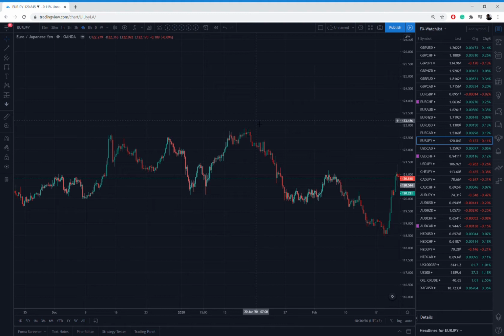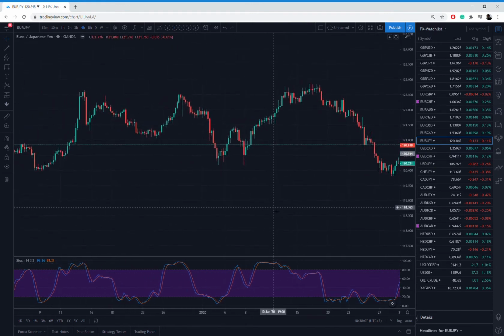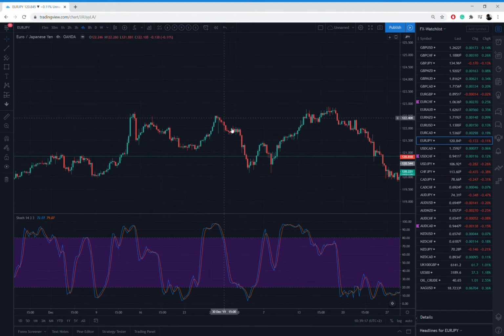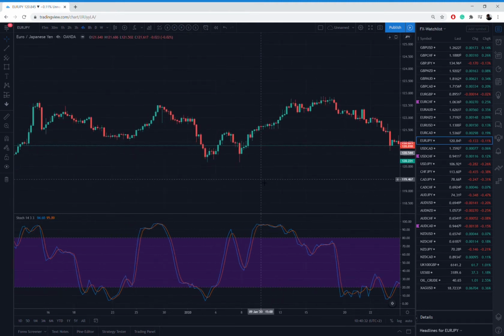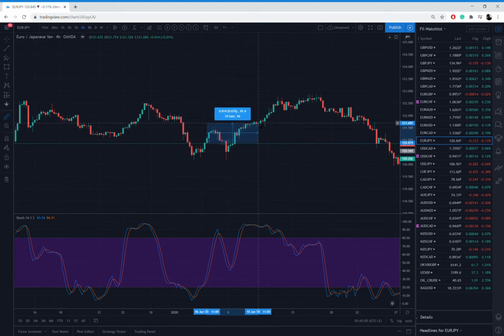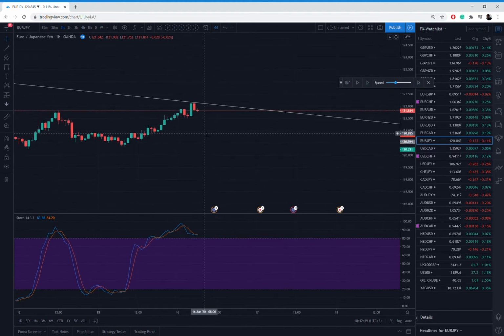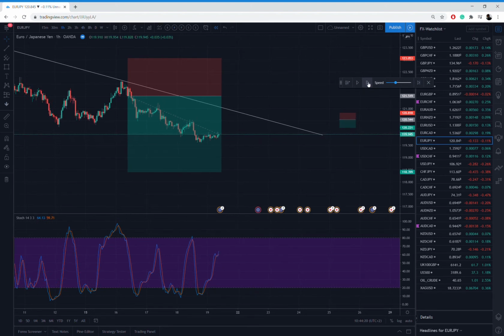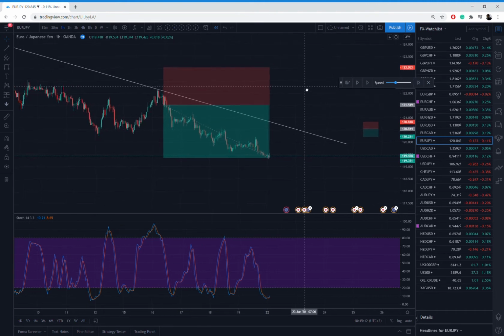Introduction to the (Slow) Stochastic Indicator (for Beginner Trader)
Hi everyone, in this video you will learn how to read the (Slow) Stochastic indicator. Its a commonly used indicator and a quite simple but powerful one. you can combine it with other strategies and/or Indicators and use it for your advantage. I also show you very shortly in this video how you can even use it together with the 200-EMA Indicator and enhance your trading success on different Time Frames.

I hope you can gain more insight into how to use the stochastic indicator in your trading. If you do, please leave alike. It helps me and my channel to grow and to put more cool videos about trading knowledge.